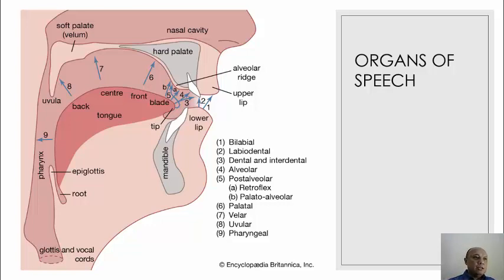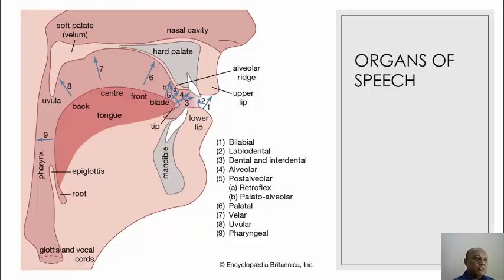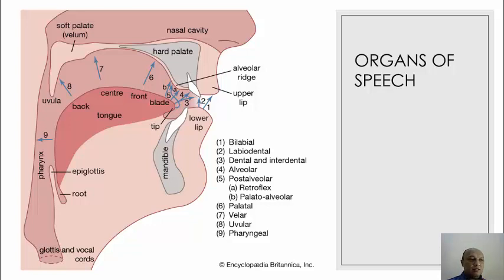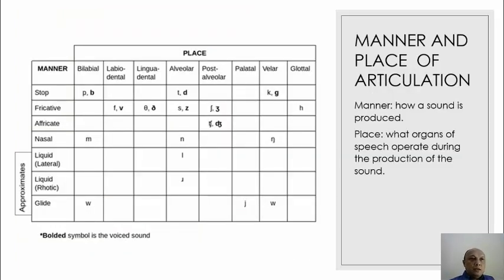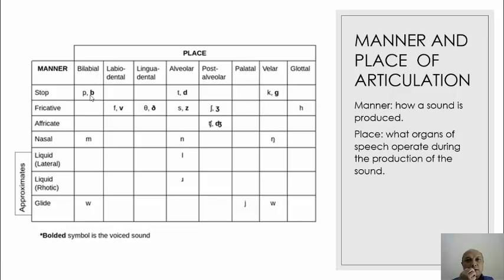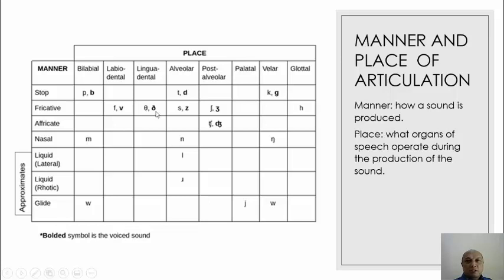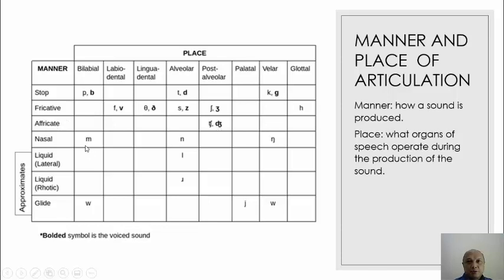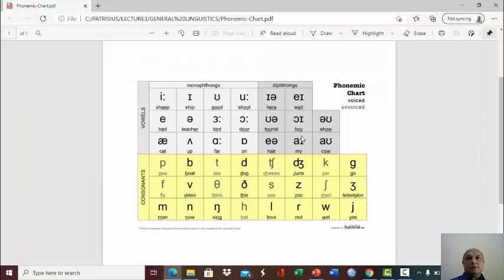Phonology: How Sounds are Formed in our Organs of Speech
Phonology studies the sound patterns of a particular language. This is a brief introduction to English Phonology